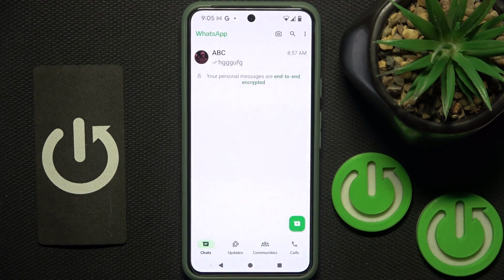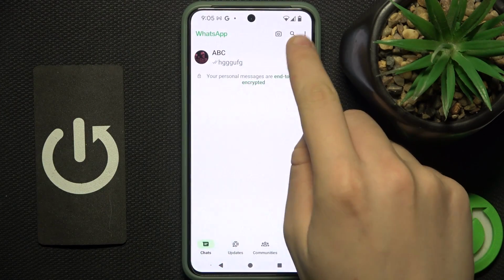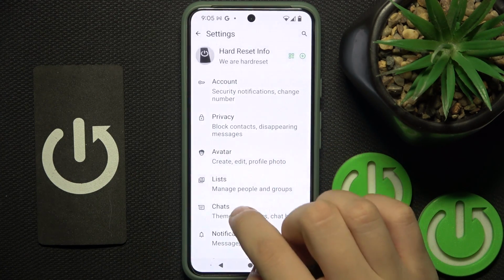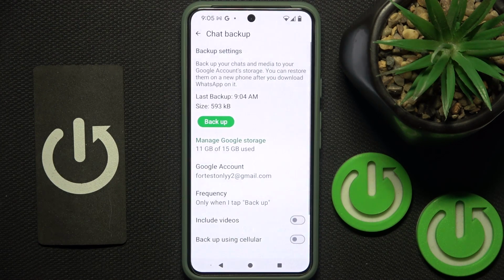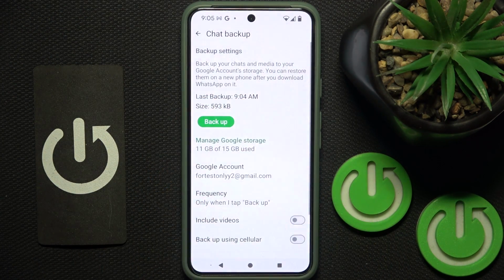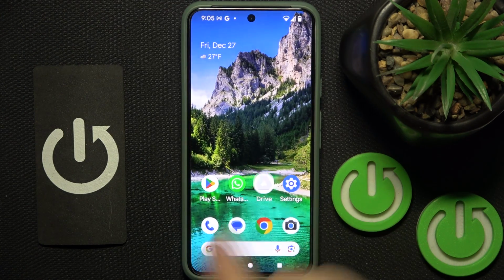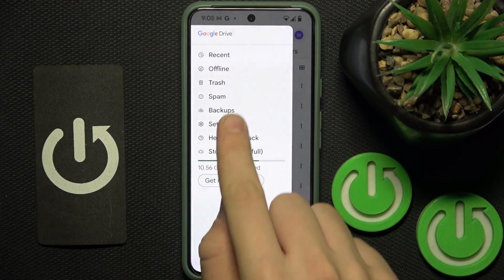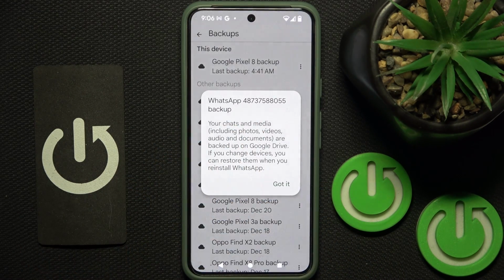How to Find the WhatsApp Backups in Google Drive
Learn how to find and restore your WhatsApp backup files in Google Drive with this easy-to-follow guide. This tutorial shows you how to locate your backup, ensuring you can recover your chats and media when switching phones or restoring data.

How to find backup files from WhatsApp? Where do the WhatsApp backup files go? How to manage backups on WhatsApp?